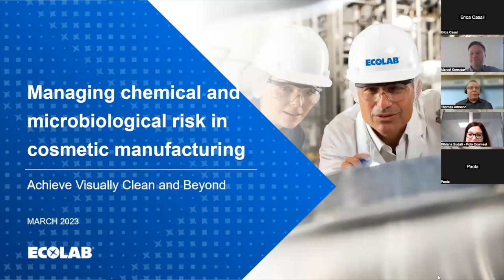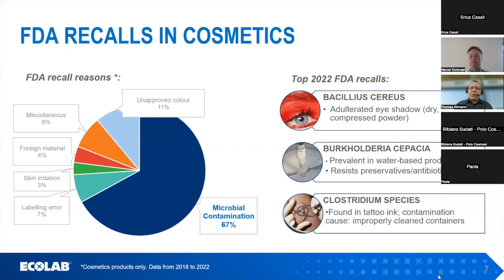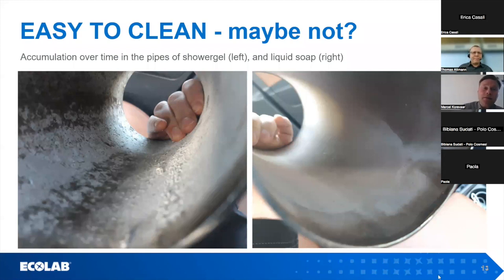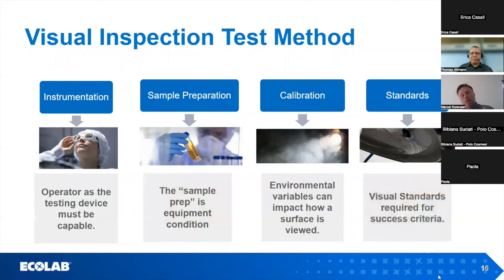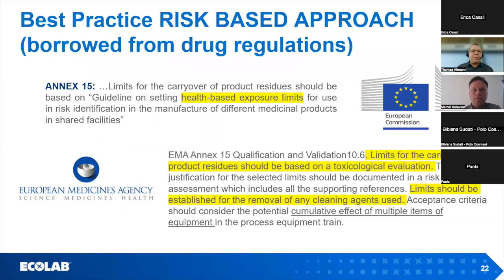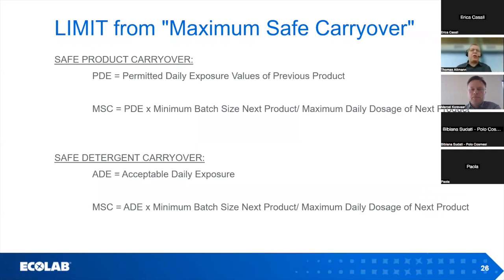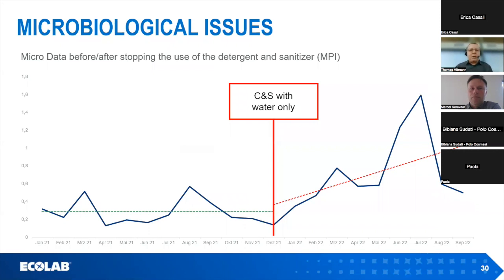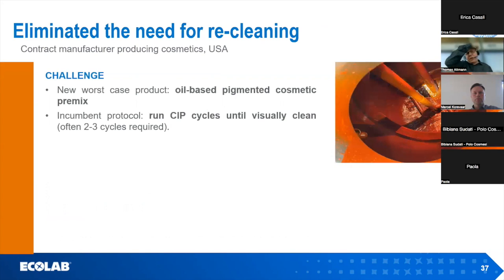Webinar - Contaminazione microbiologica e chimica - 23.03.2023